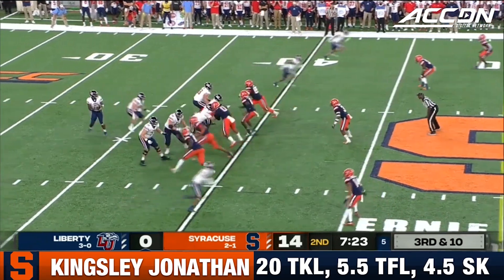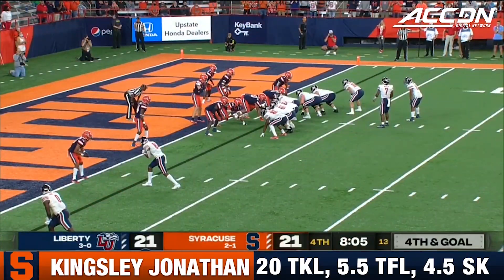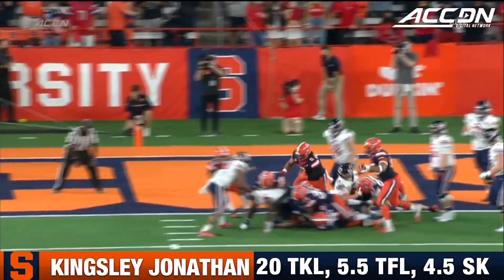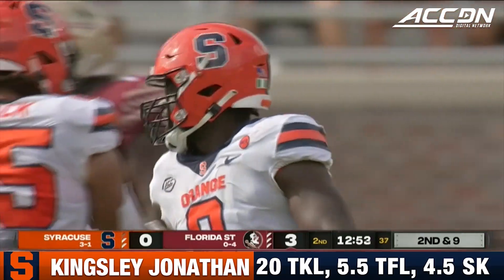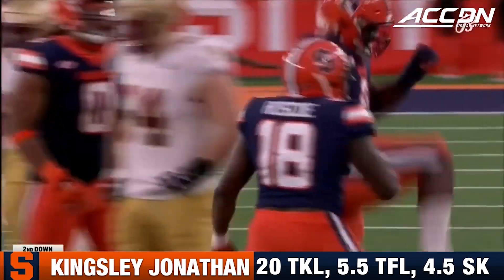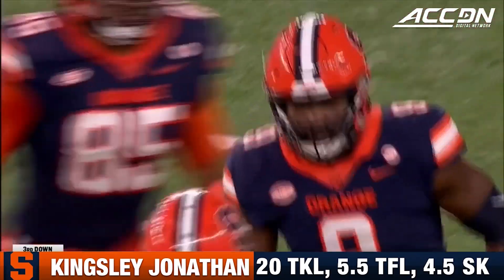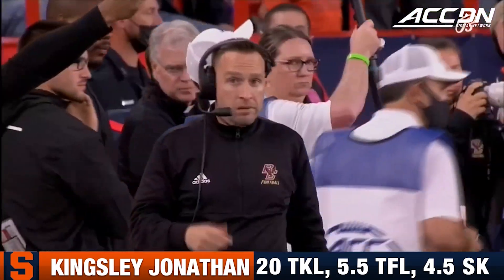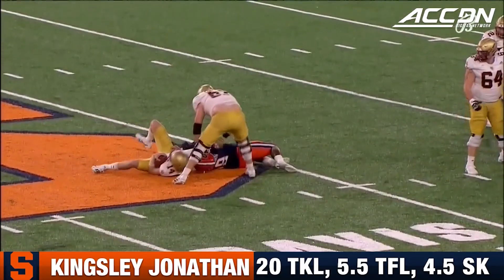Kingsley Jonathan Regular Season Highlights | Syracuse DL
Kingsley Jonathan finished out his career at Syracuse as one of the team's most effective pass rushers in 2021. Playing in all 12 games for Cuse, Jonathan had 5.5 tackles for loss and 4.5 sacks. Watch the highlights from Kingsley Jonathan's 2021 regular season right here!